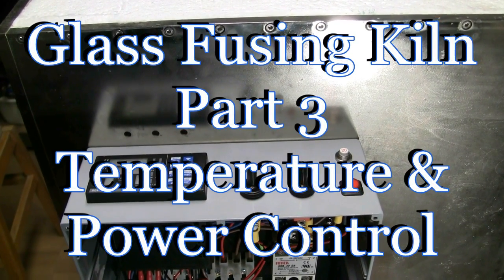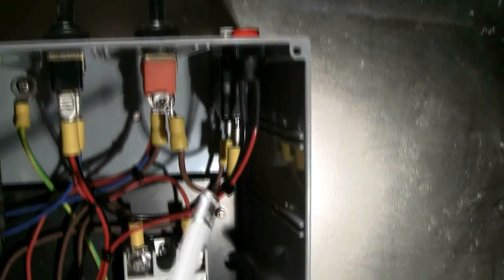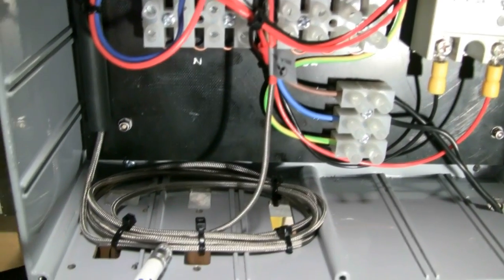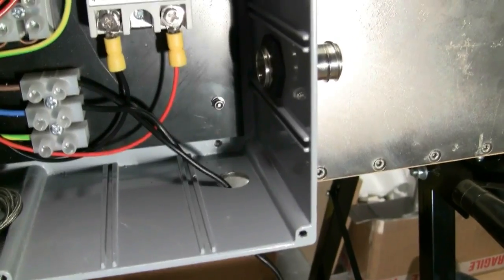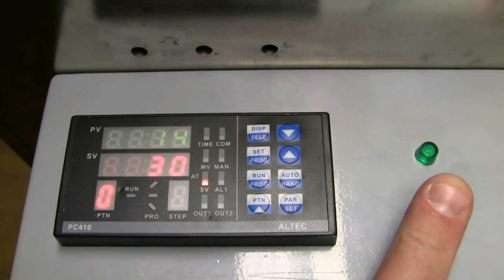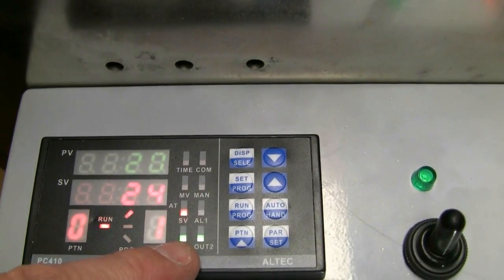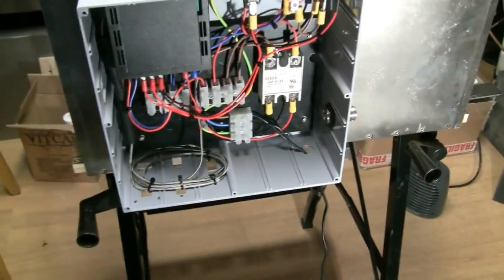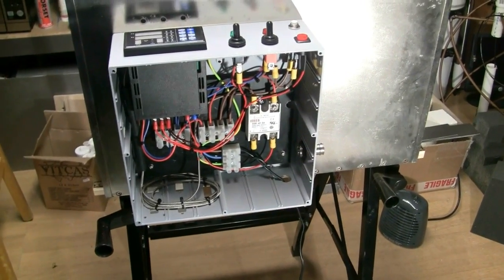Kiln 3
Controller integration for DIY glass fusing Kiiln